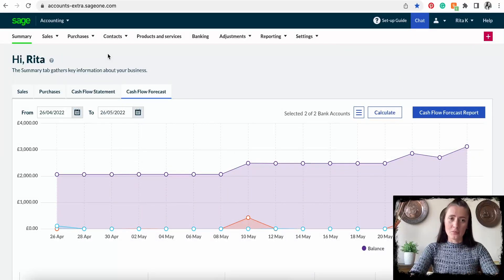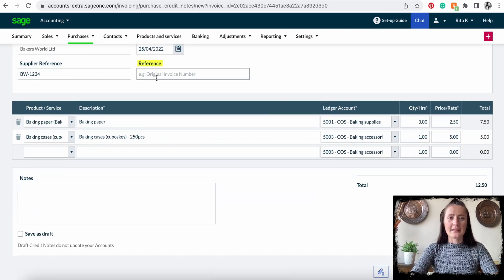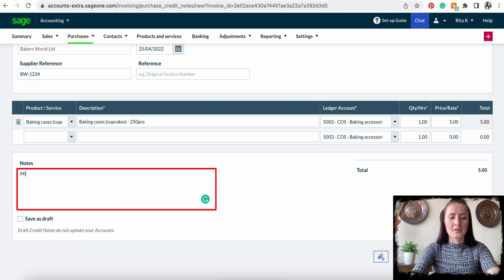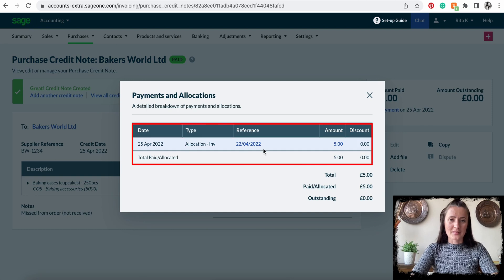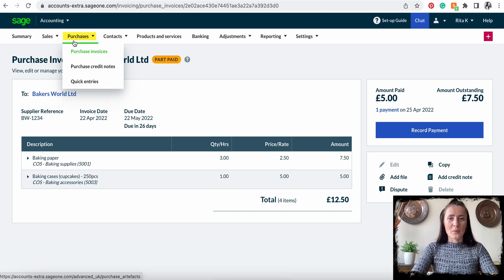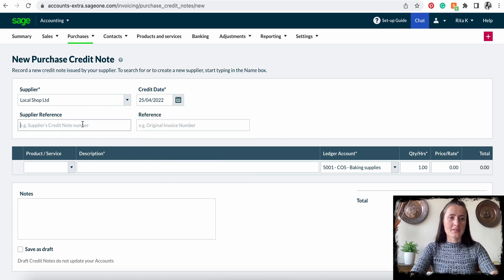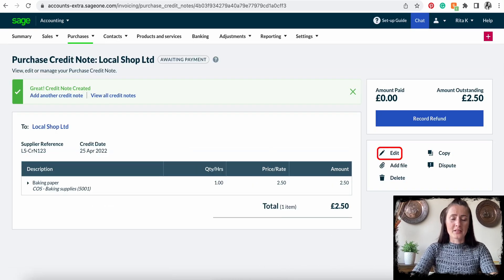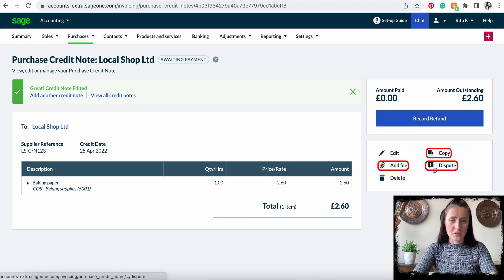How to record Supplier issued Credit Note on Sage Accounting?